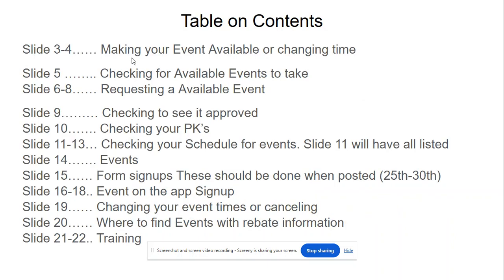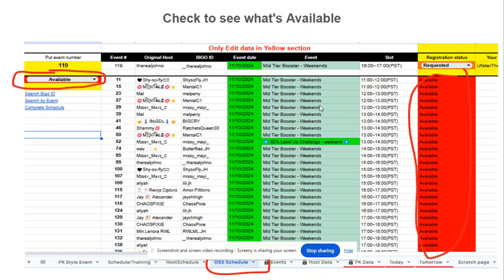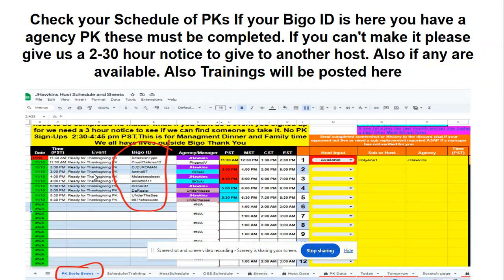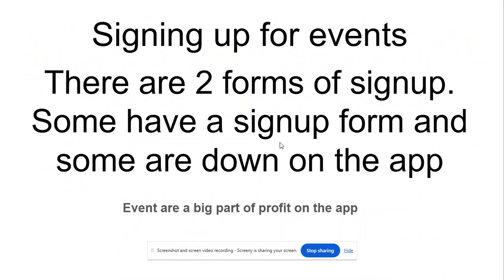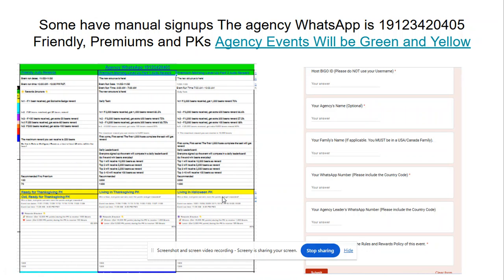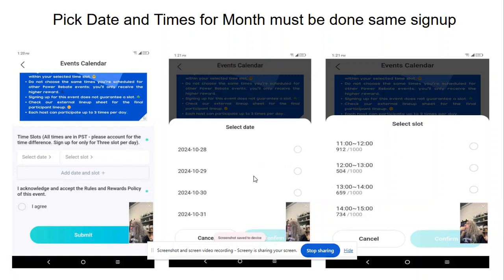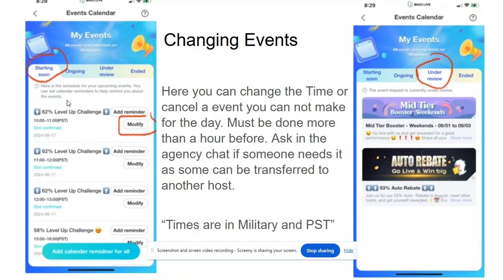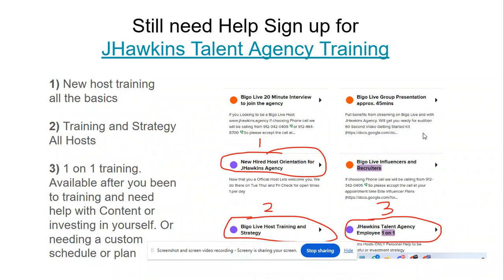JHawkins Google Sheet Help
Slides in Agency Discord Server